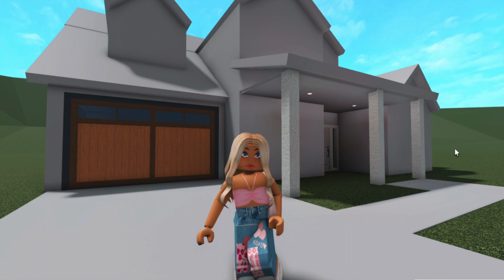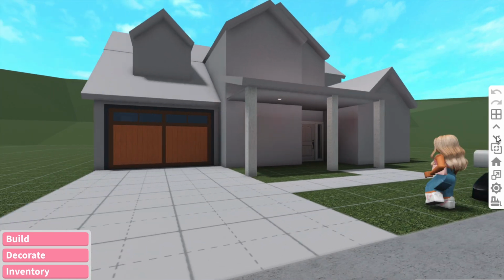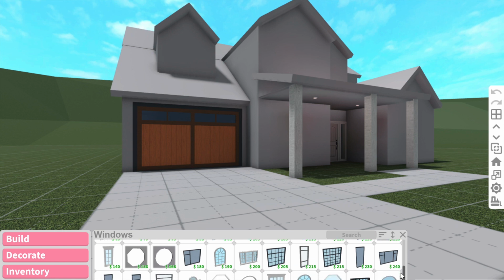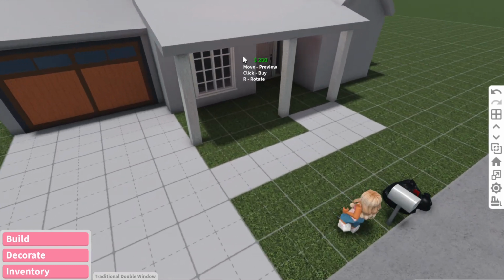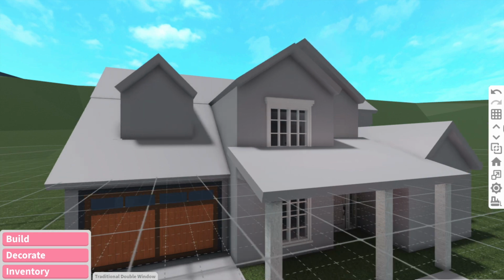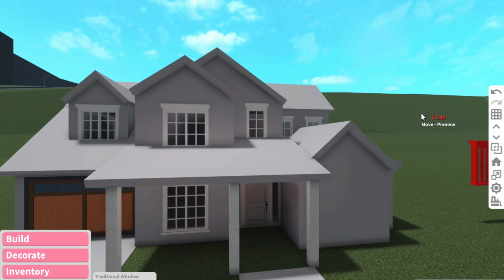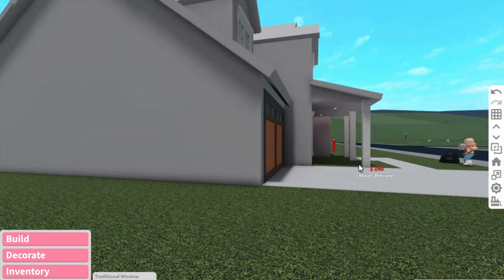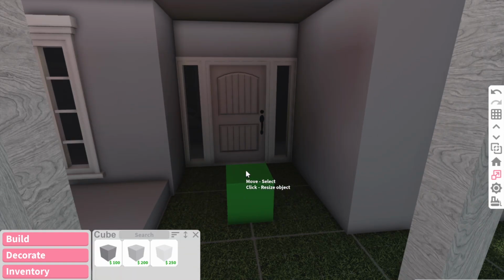How I Build my Bloxburg Houses! (Beginner's Tutorial) | Roblox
Hey bebes! Today I'm showing you how to build a house in bloxburg!
This is a step by step beginners tutorial/guide on how to make your own house, I hope it helps!

❤ Socials ∷
Roblox: mxiiieee

❤ Timestamps ∷
2:40 Windows
8:46 Porch
12:25 Pillars & Wall Trim
15:00 Colouring
19:03 Landscaping